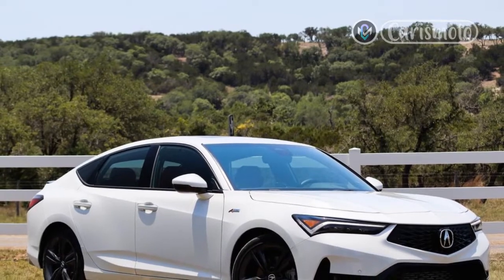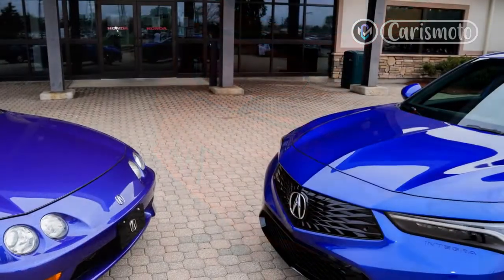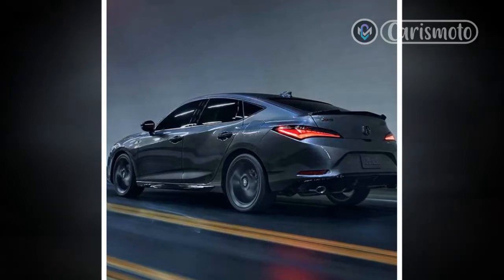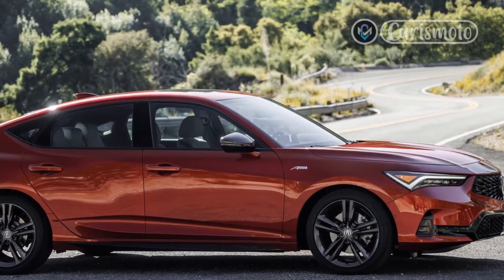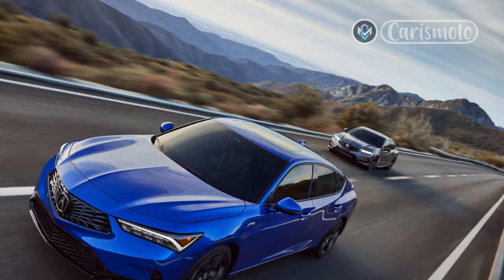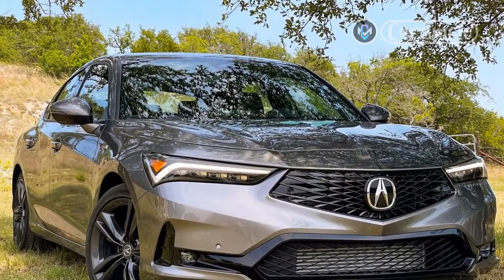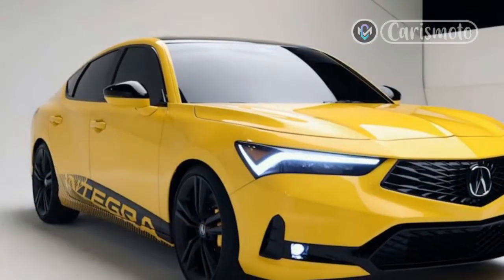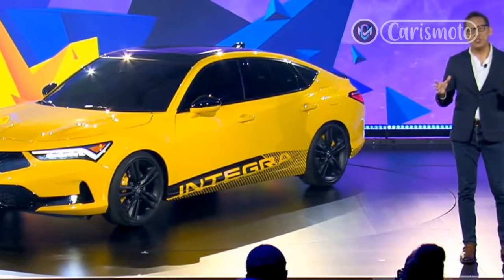Review: 2023 Acura Integra recaptures glory of days past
Regards,